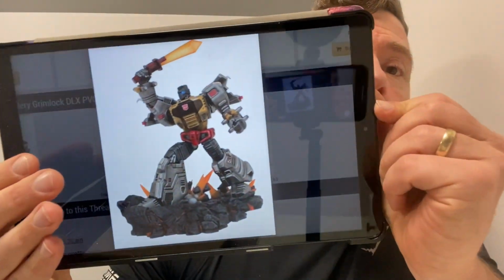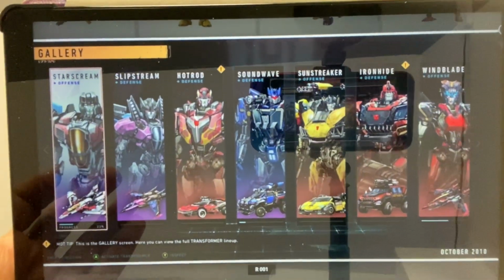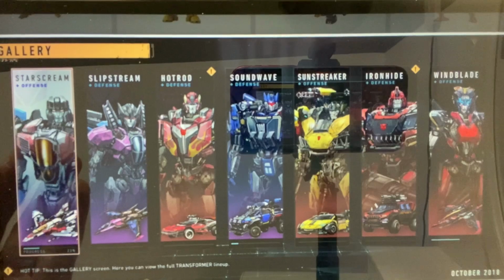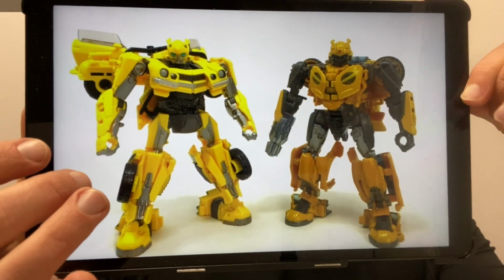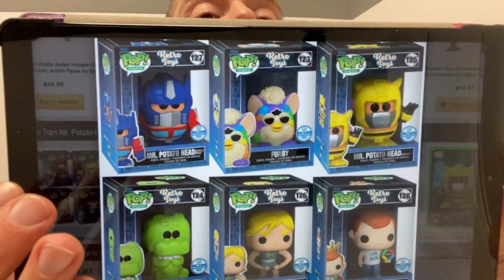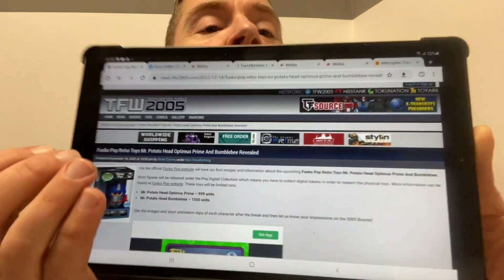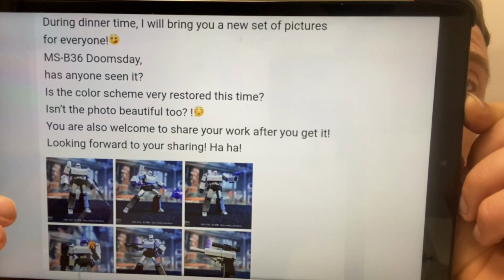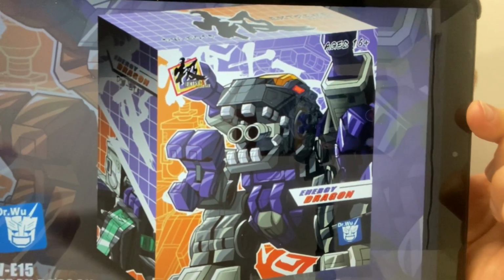Transformers news ROTB movie studio series bumblebee new images studio S02 Seed revealed funko Dr Wu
In this update I’ve got images of

Diamond selects grimlock statue

ROTB studio series bumblebee

Studio S02 seed. Third party primus

Funko pop retro mr potatoe head Optimus prime

More sighting and leaks recap and more